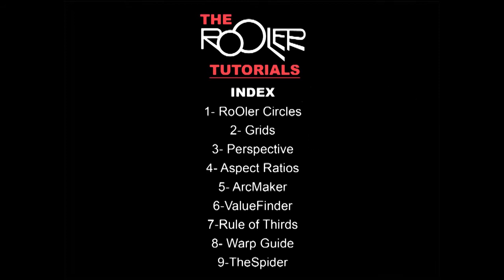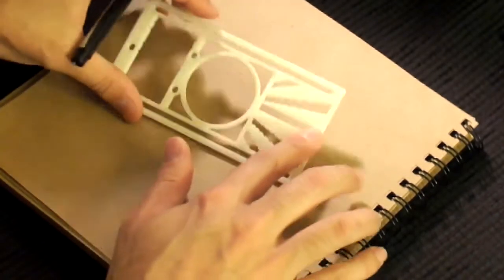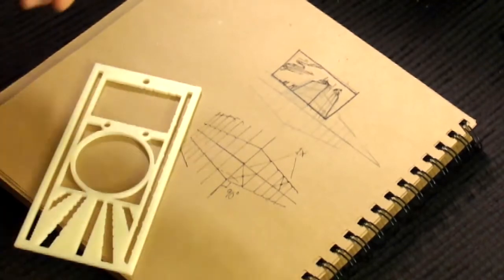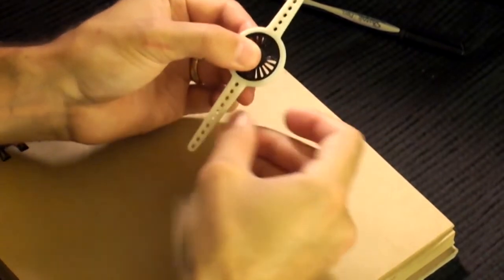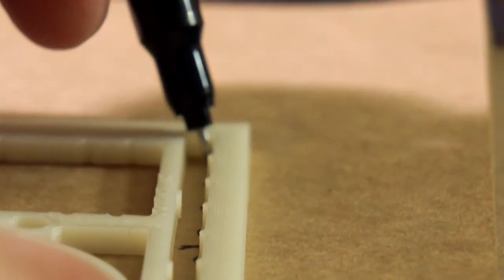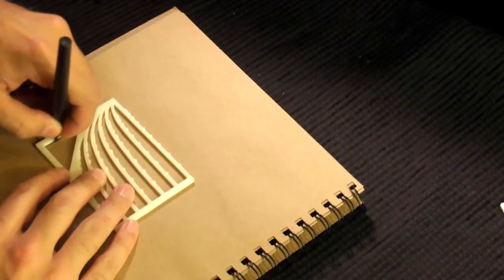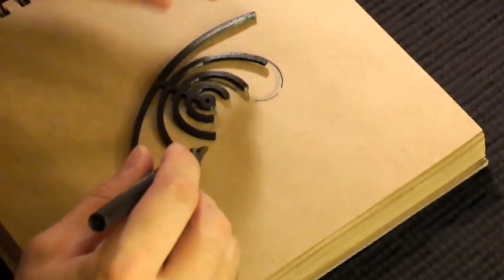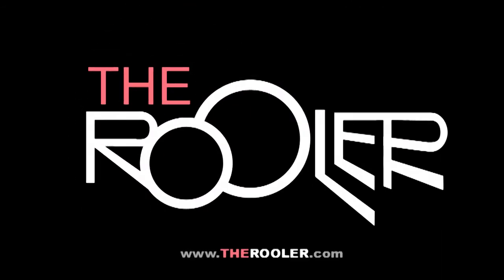The RoOler Introduction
Use the index at the beginning of the video to skip ahead.
This video includes tutorials for the RoOler, ArcMaker and other companion products.